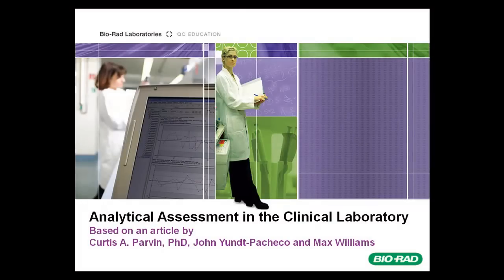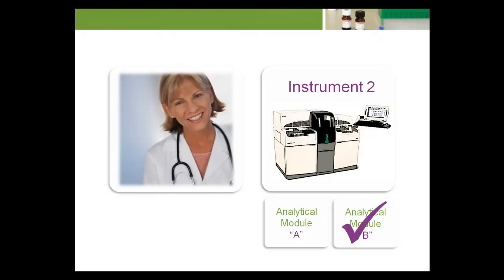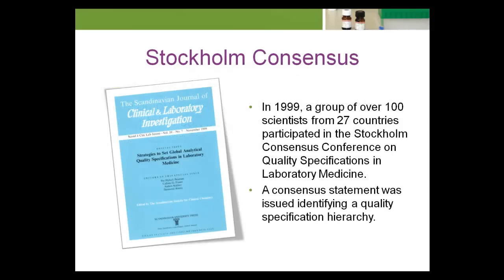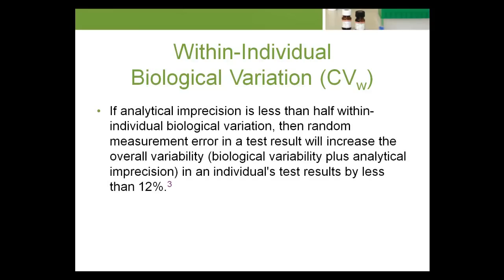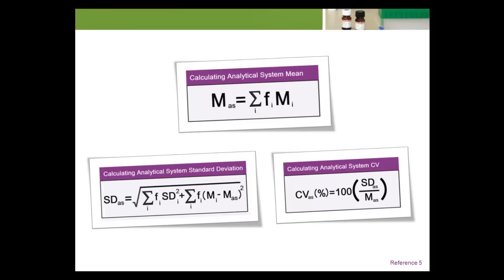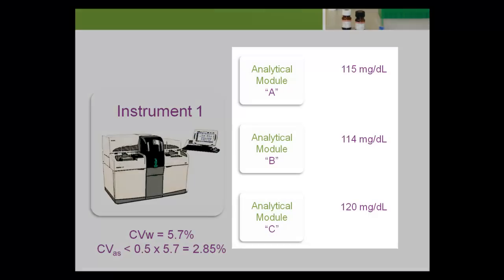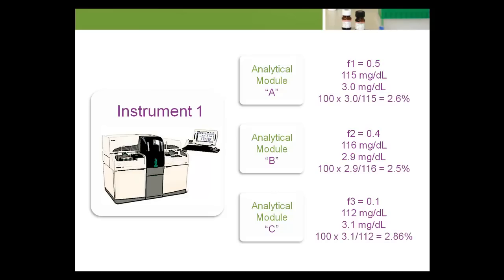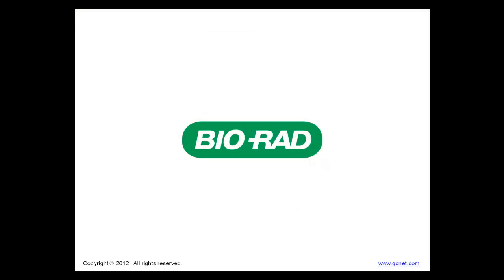Analytical Assessment in the Clinical Laboratory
Analytical Assessment in the Clinical Laboratory:  Assessing Analytical Quality Goals When the Same Analyte Can be Tested on Multiple System is Explored.

The content in this video is based on an article by Curtis A. Parvin, PhD, John Yundt-Pacheco and Andy Quintenz.  This content originally appeared in Advance for Administrators of the Laboratory.